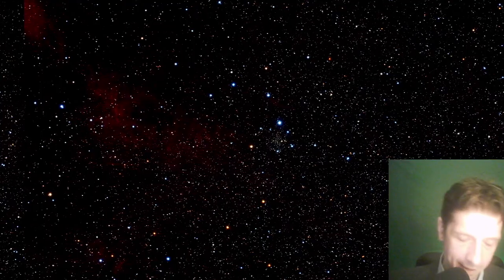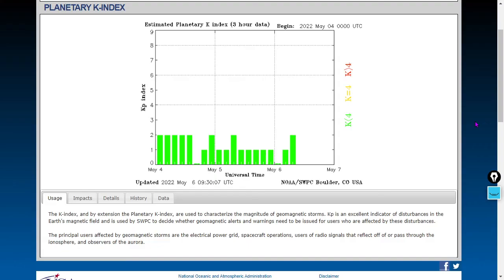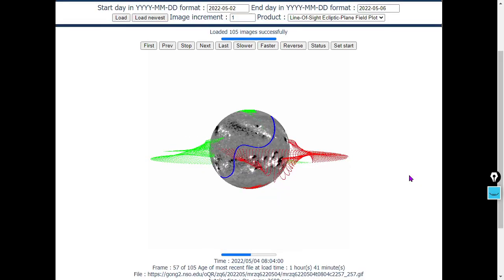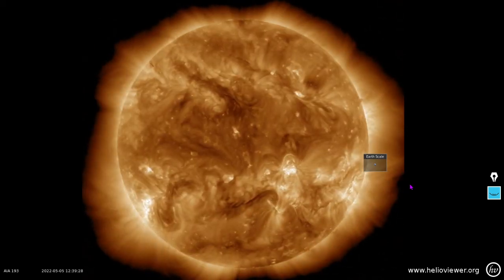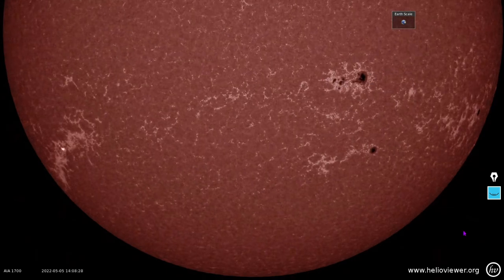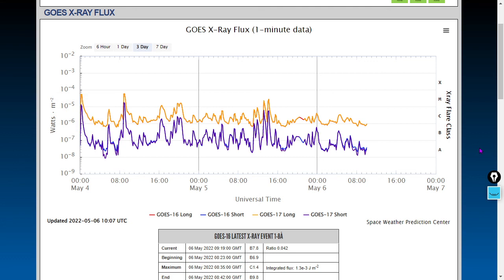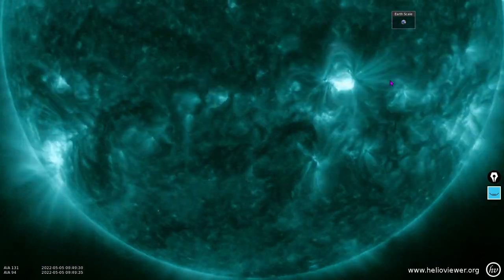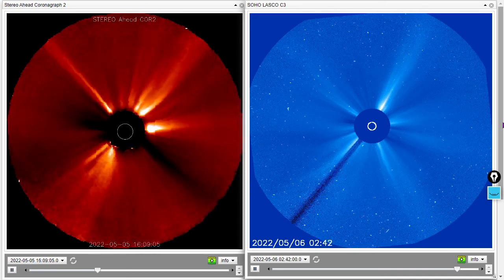What's in Your Bunker? Our Finest Days Lie Ahead.